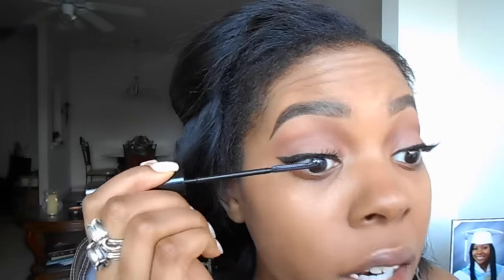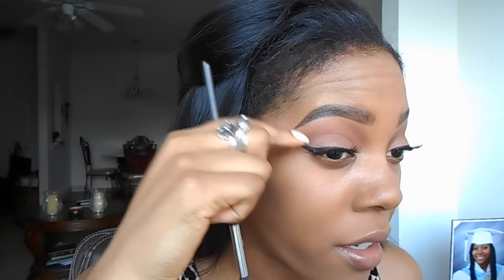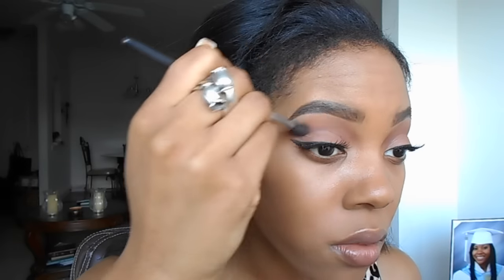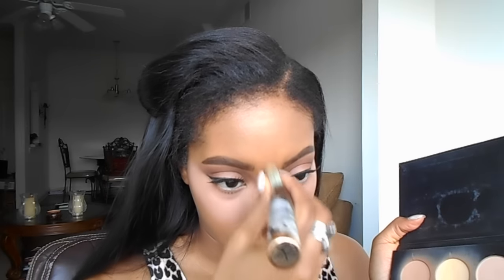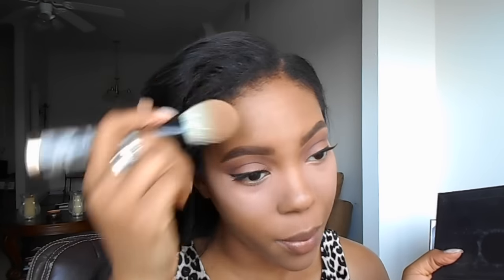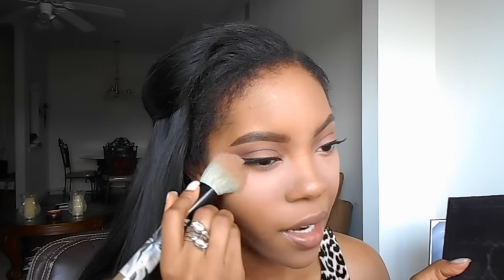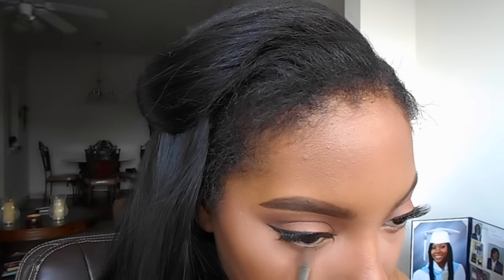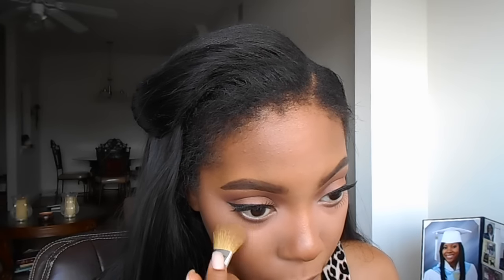Night Out Makeup Routine -- HIGH END | Foundation Series Part 4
Hey everyone! This is a continuation of my foundation series. In this video, I will show you one of my favorite going out makeup looks that I have been doing recently, and the high-end products I used to achieve this look.

I'm a makeup and beauty lover, and I'm here to share and learn from all of you :):) I hope you enjoy my videos that include favorite makeup looks and tutorials, skin care products, fashion, brands and beauty tips. GLAZAY on social media with your recreations!

Sorry if I was rambling in this video. I was so excited to be filming again, so I was talking a LOT. Lol I missed you guys!!

Products mentioned
Becca Ever-Matte Shine Proof Foundation in Tobacco
Bite Beauty Cinnamon Lip Oil
Brows- Anastasia Brow Primer, Anastasia Brow Powder Duo in Ebony
Eyeshadows- Anastasia: Caramel, Morocco, Chocolate, Topaz, Bengal, Fresh
NYX Two-Timer Kohl Pencil Liner & Felt Tip Liner in Jet Black
L'Oreal Telescopic Mascara in Carbon Black
Maybelline Great Lash Mascara (waterproof)
L.A. Girl Pro Conceal HD High Definition Concealer in Warm Honey
Anastasia Contour Cream Kit, Warm Coral
Maybelline Fit Me Concealer in Deep
bareMinerals BARESKIN Perfecting Veil in Light to Medium
Anastasia Contour Kit refills- Golden Peach and Banana
Makeup Forever Pro Bronze Fusion Bronzer in 30M
Becca Perfect Skin Mineral Powder Foundation in Sienna
NARS Blush in Dolce Vita
Becca x Jaclyn Hill Champagne Pop Shimmering Skin Perfector
Dose of Colors Baked Highlighter in Sunkissed
Smashbox Always Sharp Lip Liner in Nude Dark
Kat Von D Everlasting Liquid Lipstick in Lolita

Makeup Social @arielchenetglaze
Tresscove Beauty App @arielchenetglaze